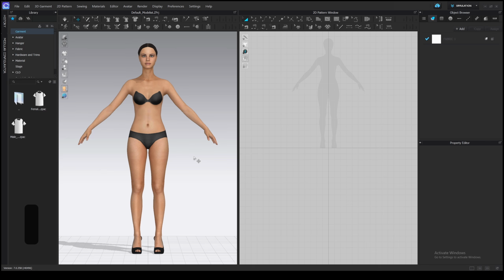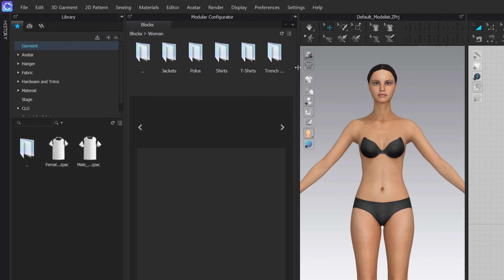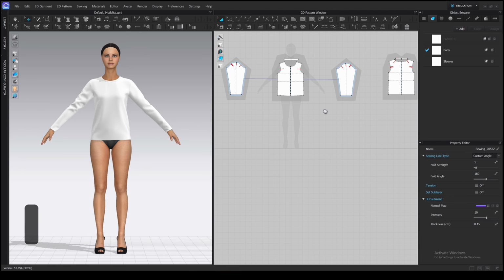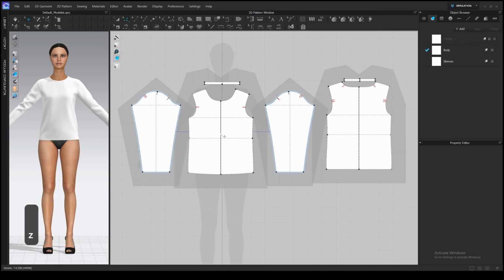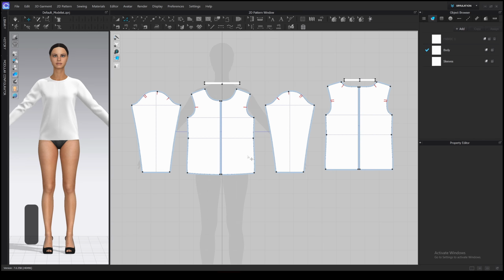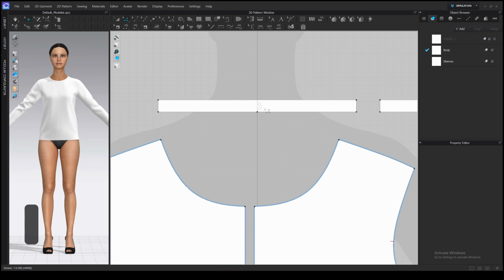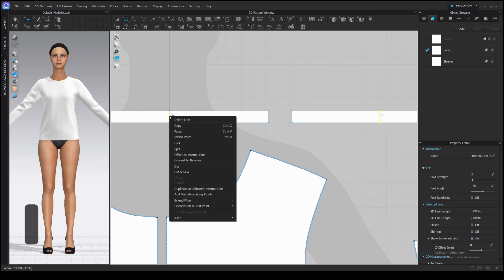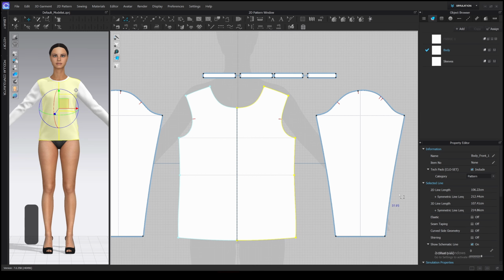How to Use Modular Configurator | CLO3D Beginners Tutorial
Do not make patterns from scratch. Let's learn how to use Modular Configurator in Clo3D and start garments from basic pattern blocks. Also applicable for Marvelous Designer.

______CHAPTERS______
00:00 - Open Basic Blocks
01:45 - Reapply Symmetric Editing